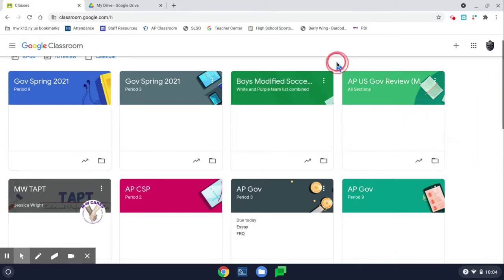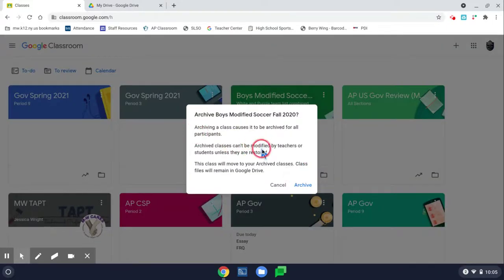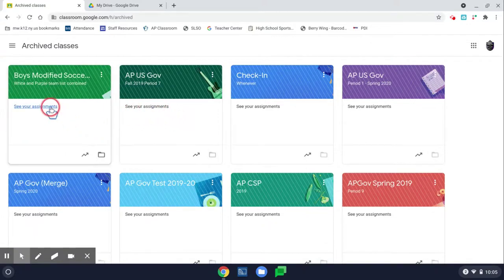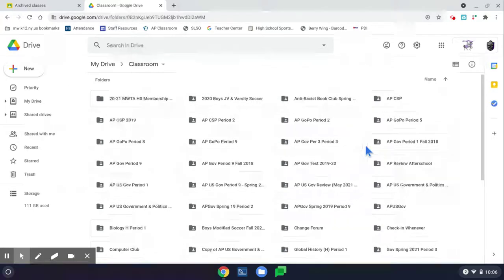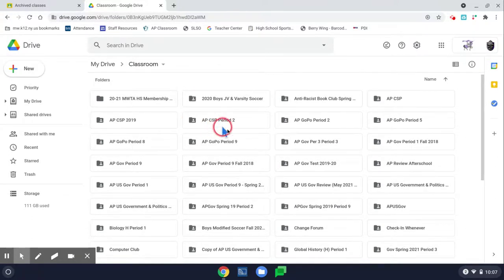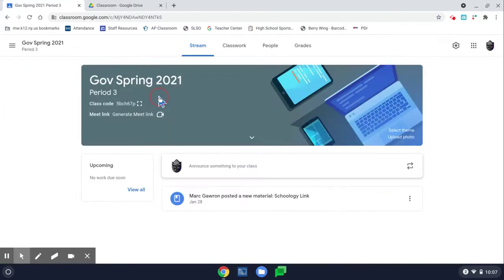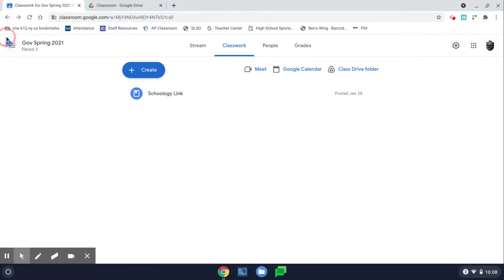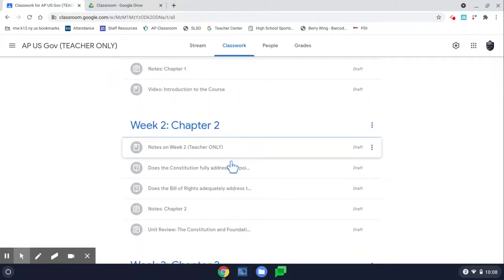Cleaning up your Classroom